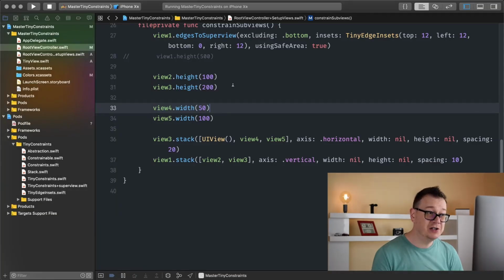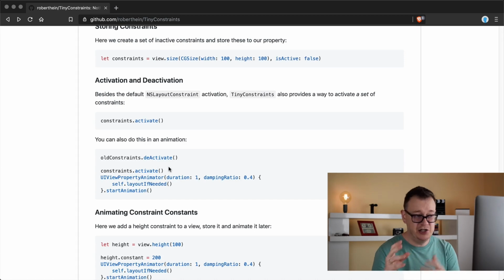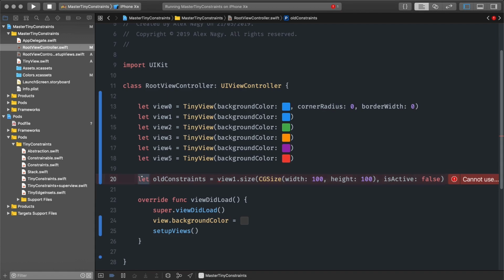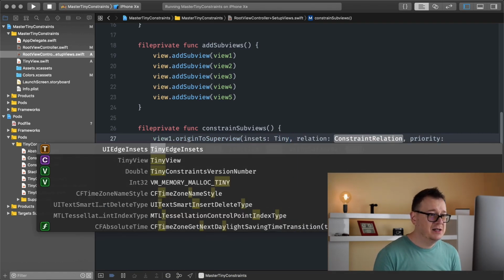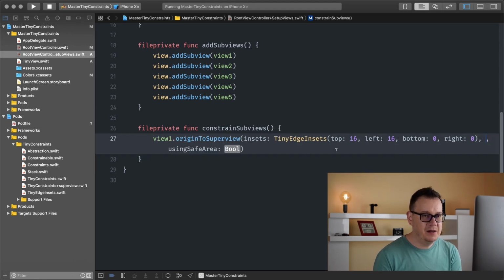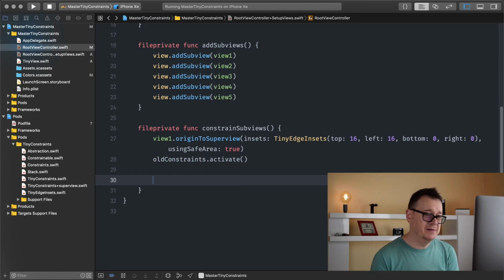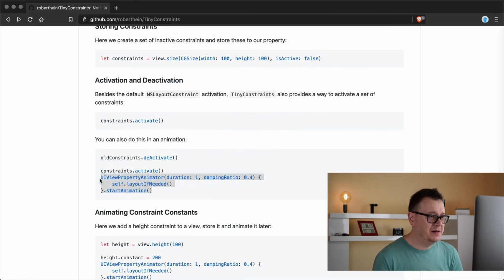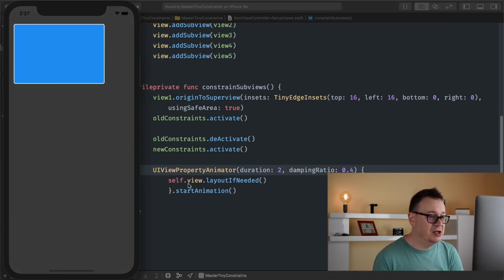TinyConstraints | Animate Views with AutoLayout | Swift 5, iOS 12, Xcode 10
Learn and master AutoLayout with TinyConstraints in Swift 5!

TinyConstraints is the syntactic sugar that makes Auto Layout sweeter for human use. In this epic tutorial series I'll dive deep into teaching you TinyConstraints.

In this episode we will animate views when constraining them.

→ Useful Links →